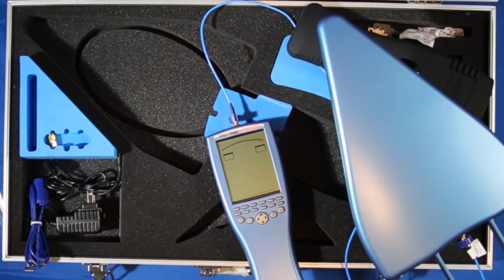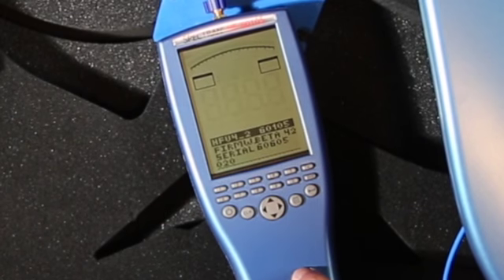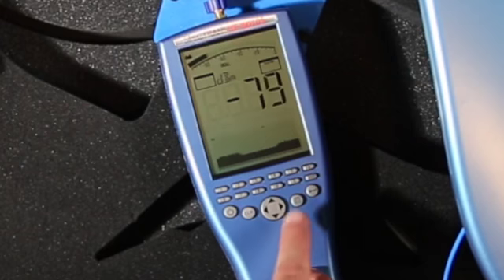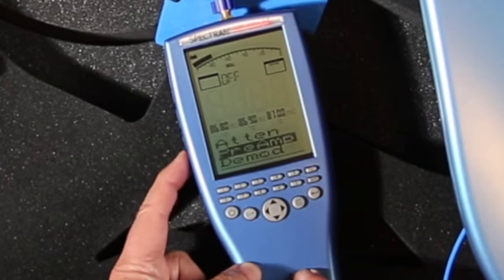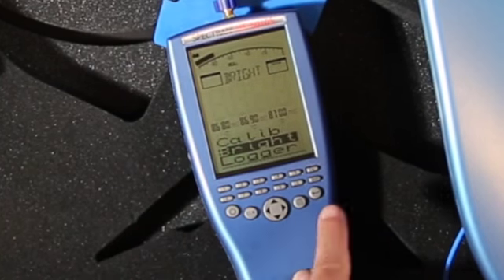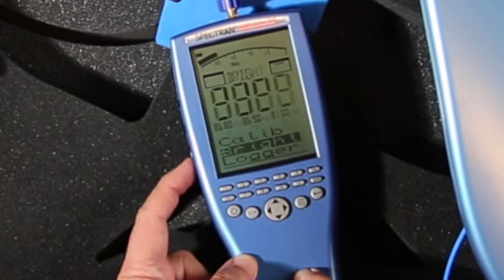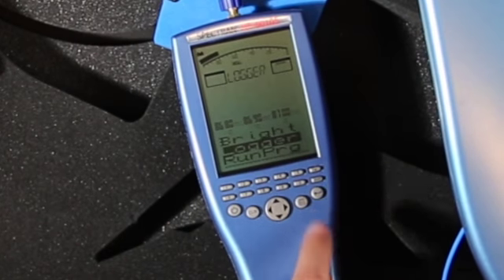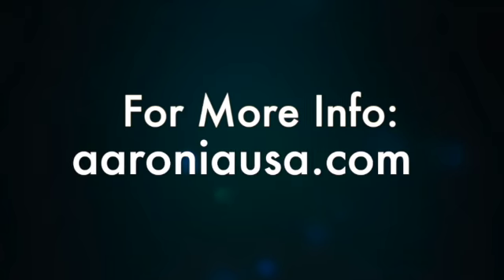Adjusting V4 Brightness Level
How to adjust the brightness level on the V4 analyzer.